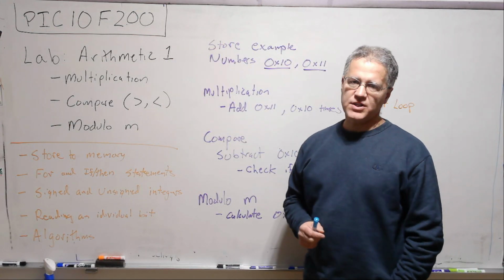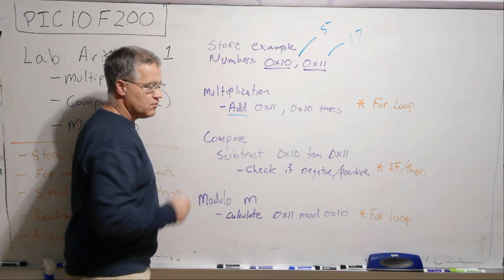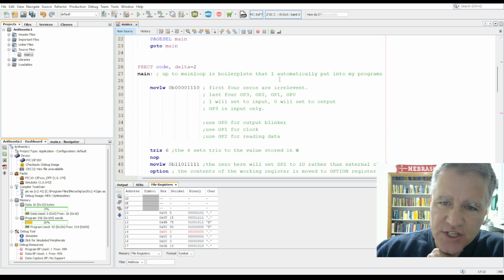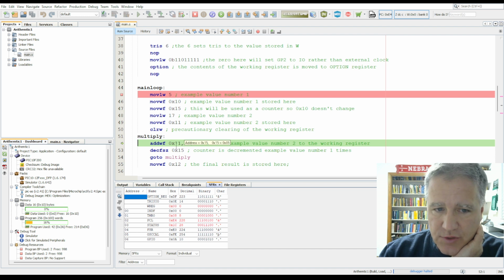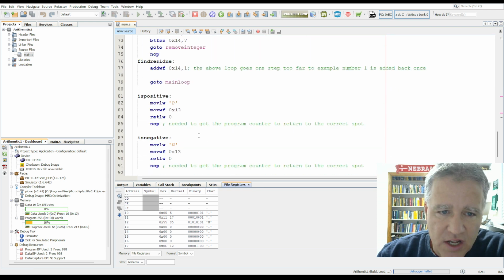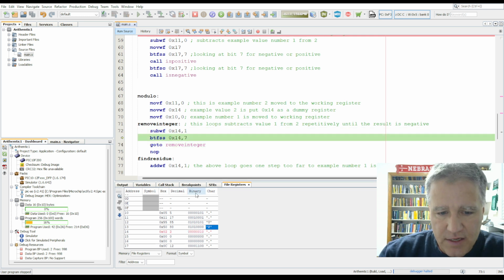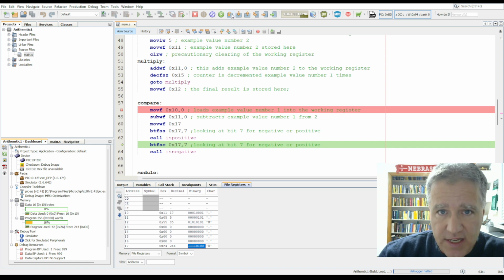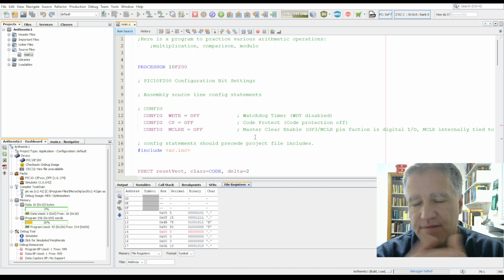PIC10F200 Lab 1 - Basic Arithmetic Operations in Assembly Language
Welcome to our first hands-on lab with the PIC10F200 microcontroller! In this session, we dive into the world of assembly language programming. Our focus will be on executing basic arithmetic operations – addition, subtraction, multiplication, and finding the modulo. This lab is an excellent starting point for anyone new to assembly language or microcontroller programming.

🌟 Key Takeaways:
Understanding and writing basic arithmetic operations in assembly language.
Learning how to manipulate registers in the PIC10F200 to perform calculations.
Developing a foundational skill set that will be built upon in future labs.

📚 Educational Value:
This lab is tailored for beginners to get a hands-on experience in assembly programming. By the end of this session, you'll have a better grasp of how arithmetic operations are executed at the microcontroller level, a crucial skill in embedded systems programming.

🛠 Experimenting with Assembly Language:
Through this lab, you'll write and test simple programs on the PIC10F200 to perform arithmetic operations. It's a practical approach to understanding how different instructions manipulate data and how to effectively use the registers for calculations.

Assembly language provides a unique insight into how microcontrollers process data. By learning to program in assembly, you gain a deeper understanding of the inner workings of microcontrollers, laying a strong foundation for more complex programming and projects.

📺 More in This Series:
Look forward to more labs where we'll explore advanced concepts and applications using the PIC10F200 microcontroller.

It helps us bring more educational content your way!